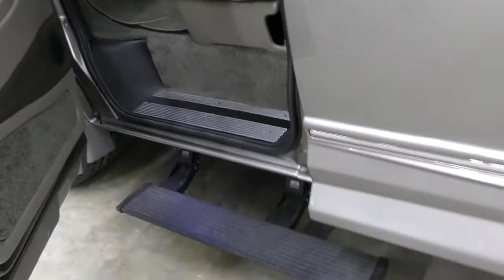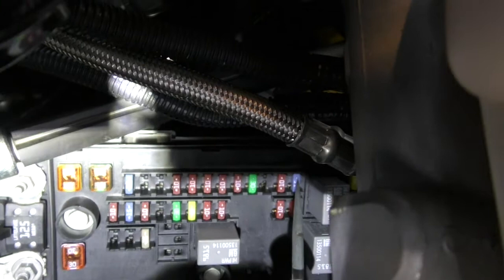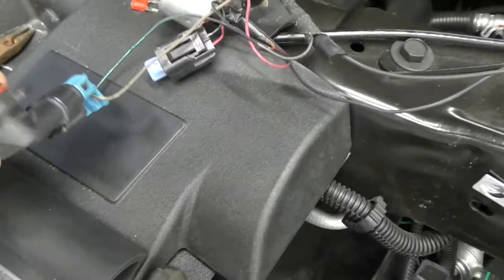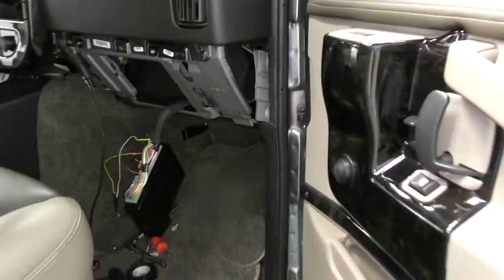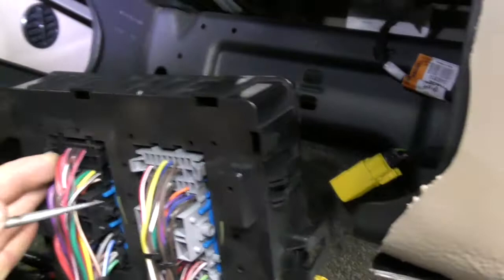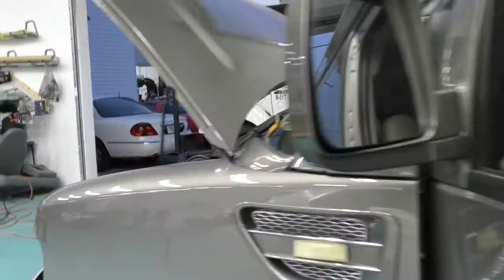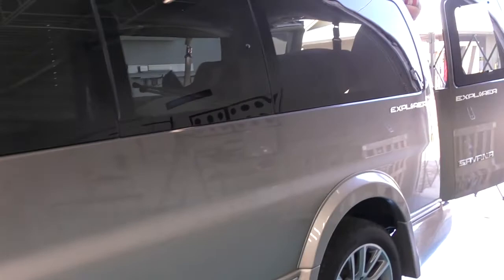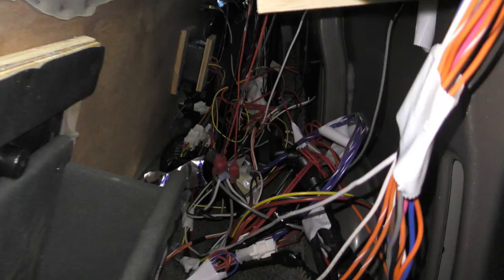how to find electrical shorts in your car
How to find electrical shorts in your car, sometimes is not easy, but using logic and a system will work every time
open circuits, short circuit interment,  how to read electrical diagrams , these are all the first steps.